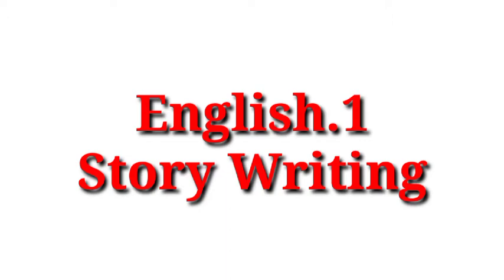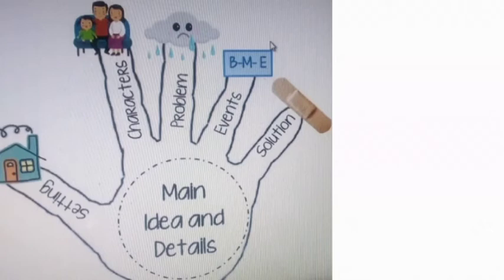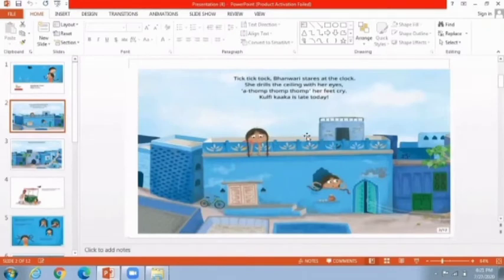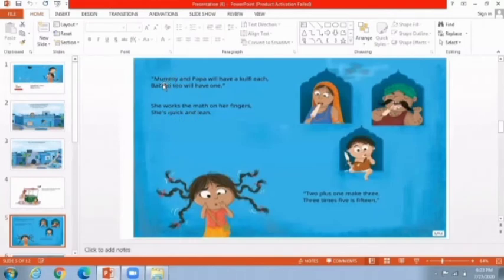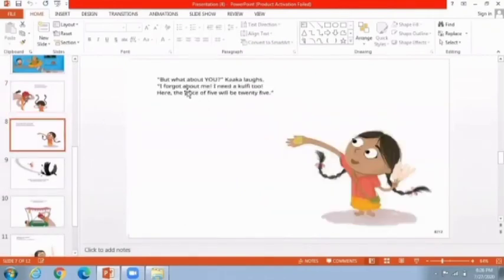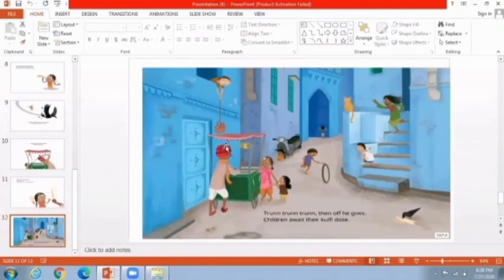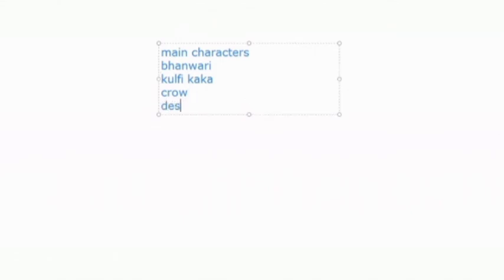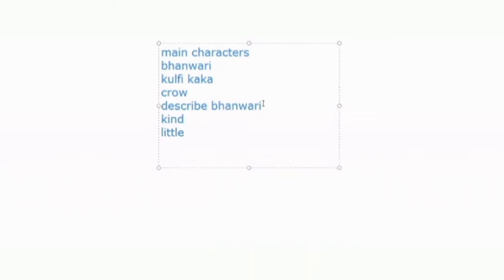English1 Class8 11 05 2021